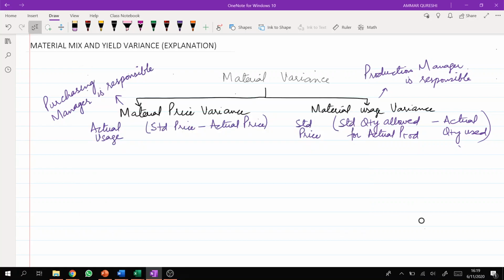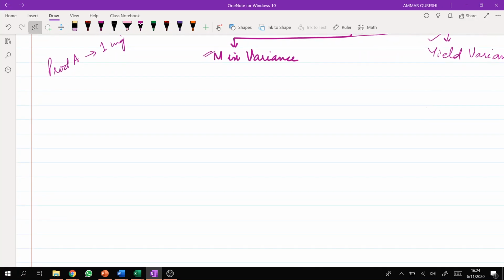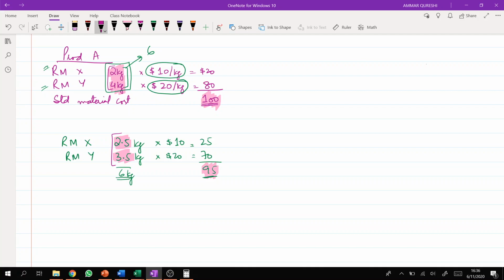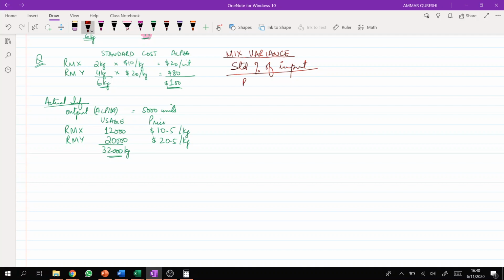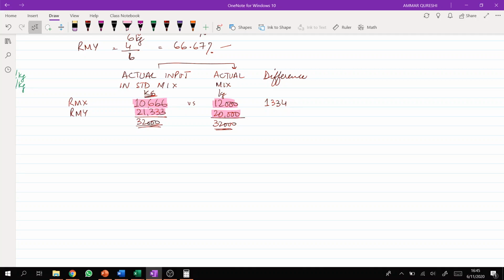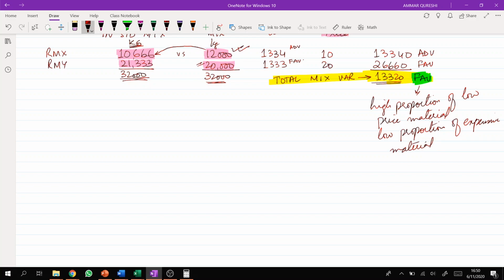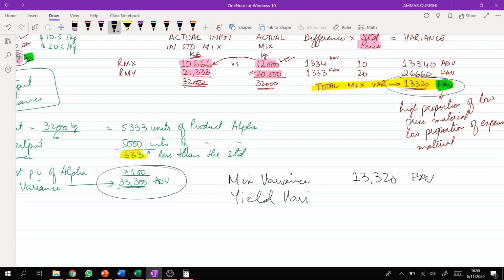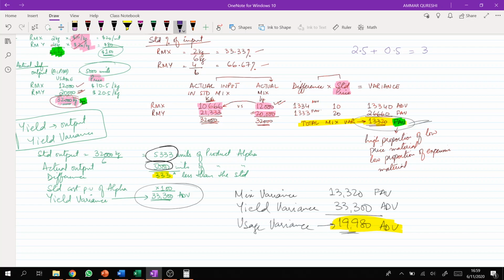MIX AND YIELD VAR